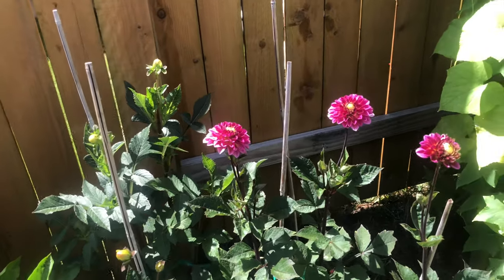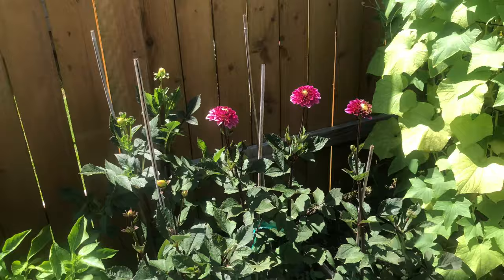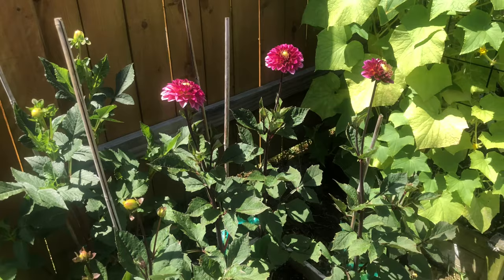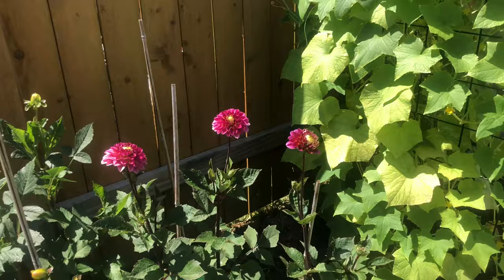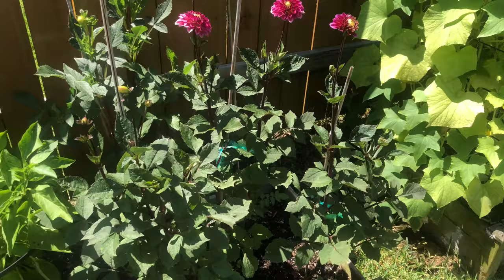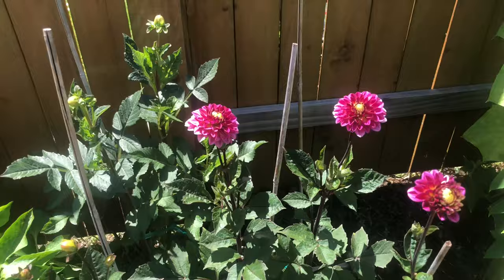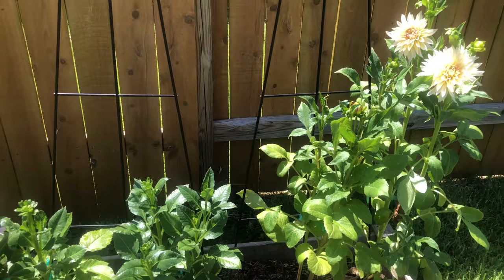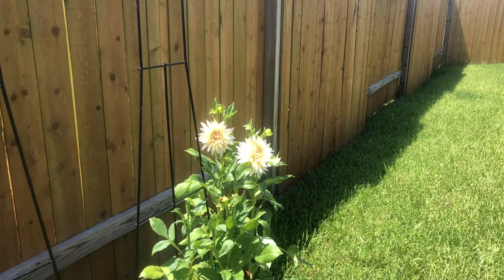How to Grow Dahlias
I am on my second year growing dahlias and have learned so much by both trial and error as well as from other gardeners. It is all too common to hear “you can’t grow those (insert location)”, but if you learn how to set these flowers up for success you can! This video was made to inspire others to try as well as to share some of the information I’ve learned about growing these beauties! Enjoy!